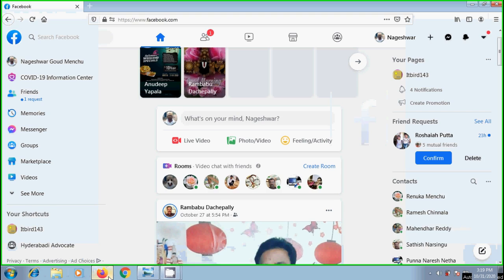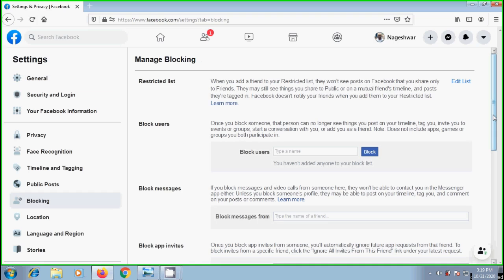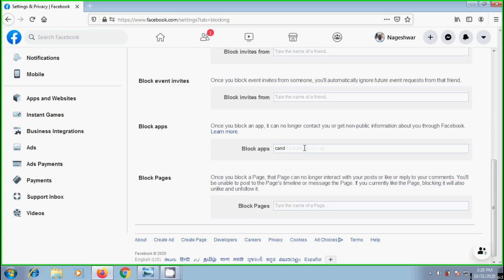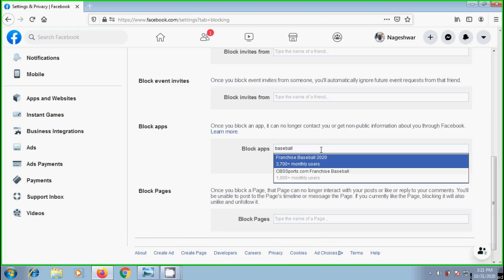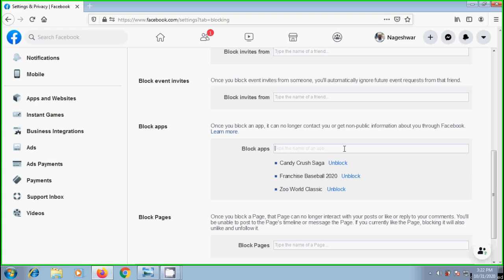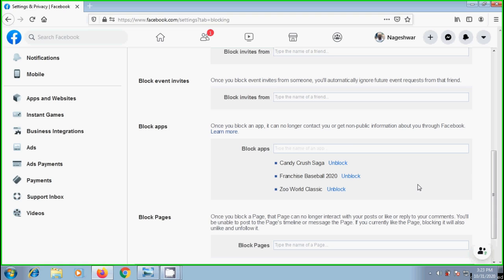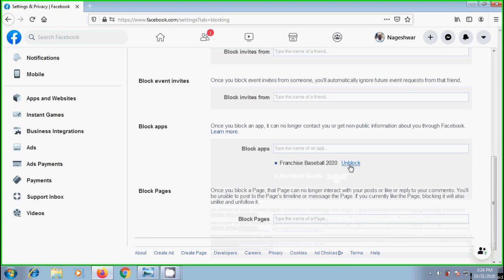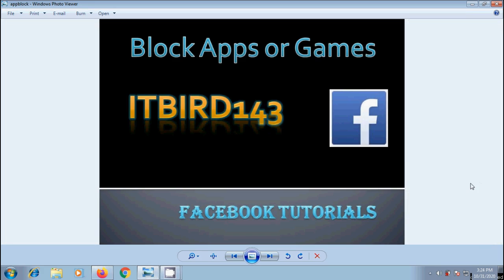Facebook: how to block or unblock the apps or games in Facebook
Normally when we are using the facebook, our personal information may be used by various apps or games, so that we will get the messages often from those apps, to avoid this, we can block these apps or games or remove it to stop getting messages on facebook. When we block or remove an app or game from app settings, they will no longer be able to access any information about us and fails to send us the request.But if we share our email with an app or game, they can still send us emails. So to stop getting emails from them, click on unsubscribe link on an email we
have received from them.

In this tutorial, I have shown how to block or unblock the apps or games on facebook in step by step process.